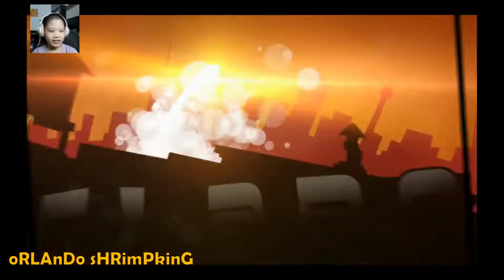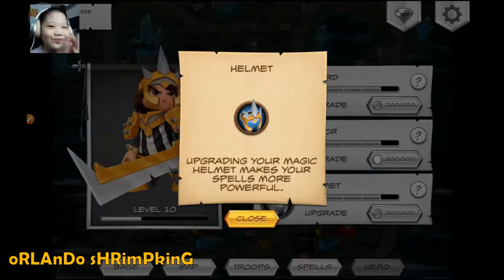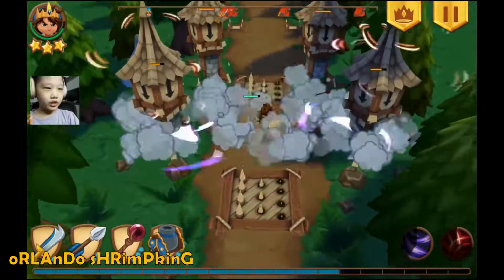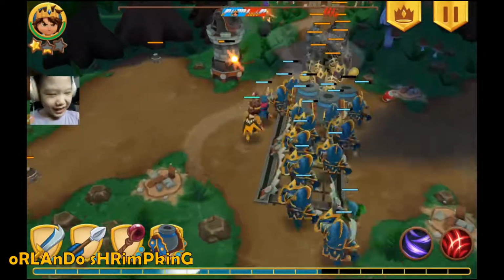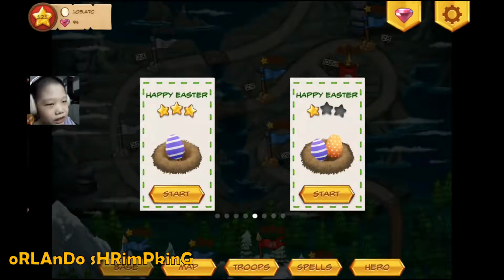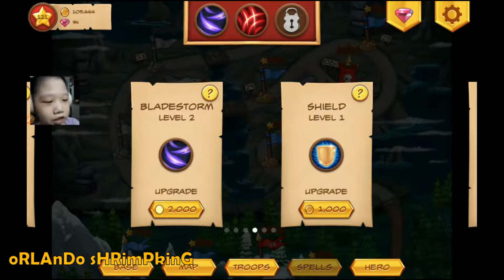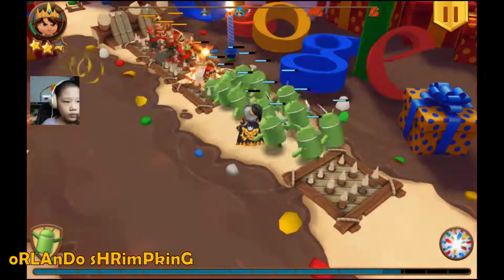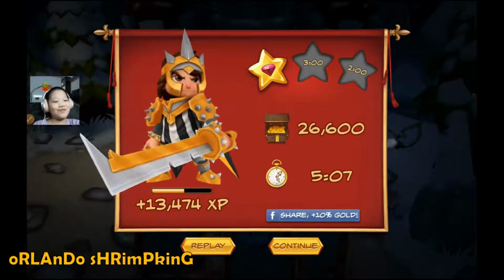play ROYAL REVOLT with me